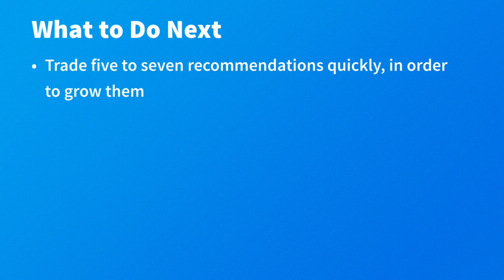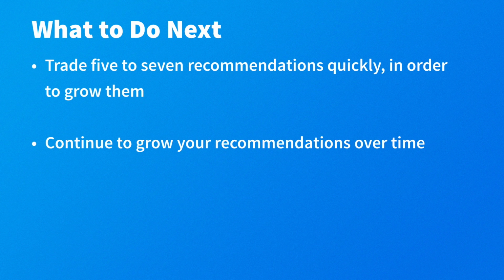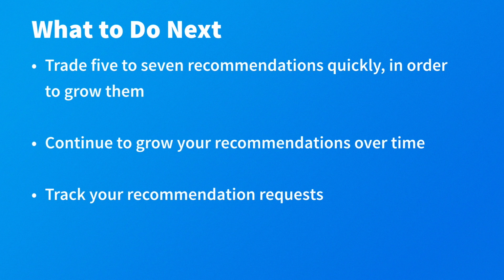C44 M4.5 Trading Recommendations